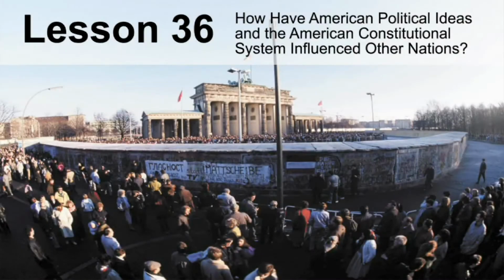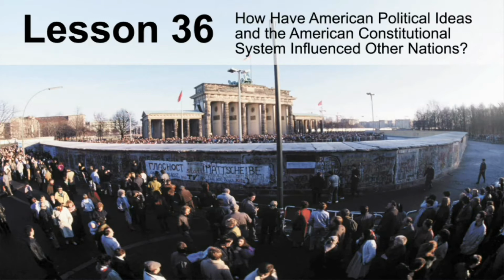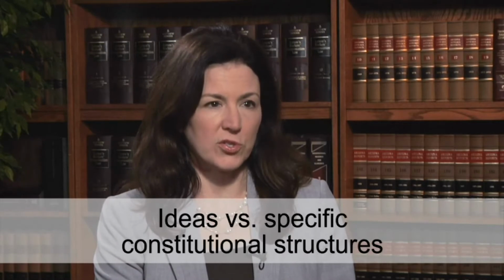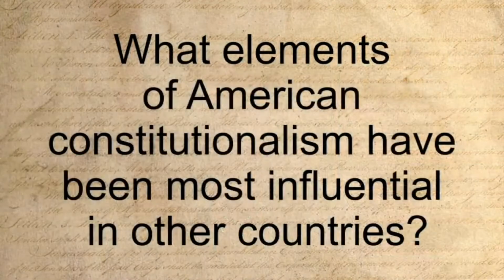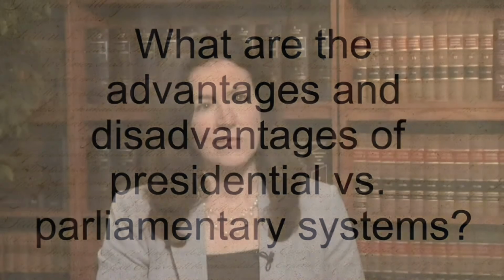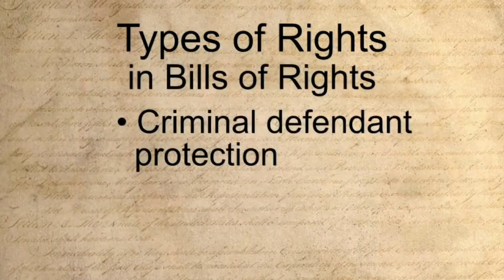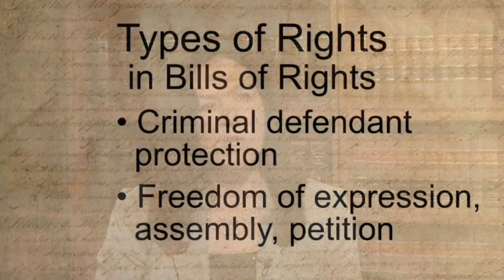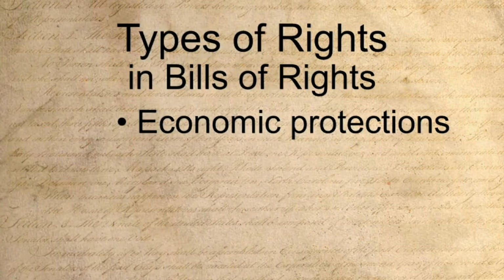How have American ideas about government and human rights influenced other countries? L36S1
University of Louisville Professor Jasmine Ferrier explains how the American political and constitutional system has influenced other nations. In this video, Professor Ferrier talks about American government and human rights.

This video is part 1 of Lesson 36 (How Have American Political Ideas and the American Constitutional System Influenced Other Nations?) in the James Madison Legacy Project (JMLP) video series that follows the We the People: The Citizen and the Constitution high school curriculum. The video series is narrated by Greg Bernstein, Esq, consultant to the Center for Civic Education.